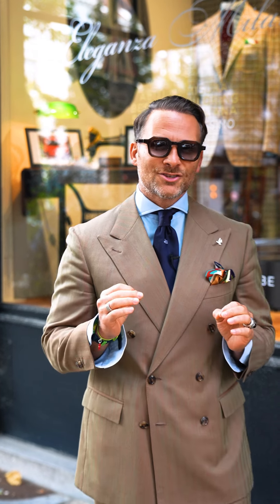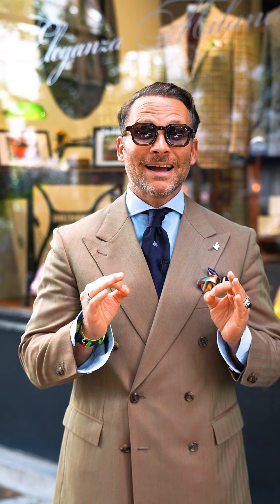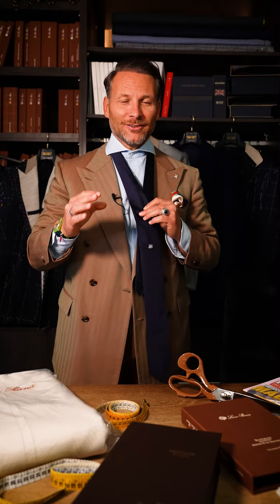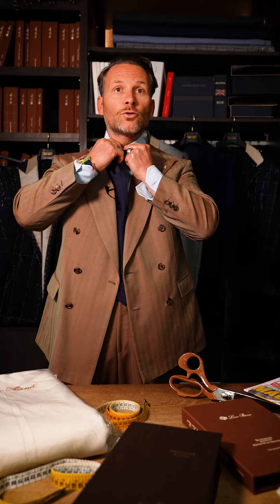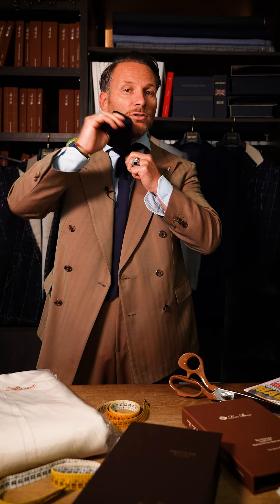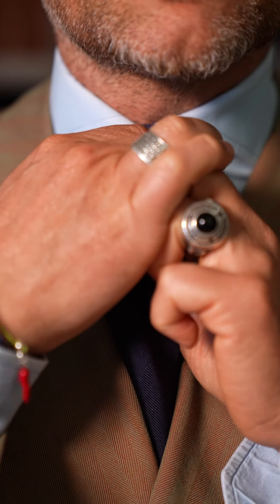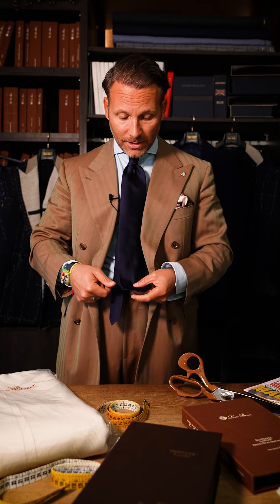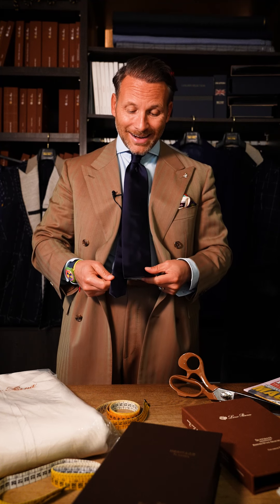HaveANiceSuit - s11e7: How to tie your tie